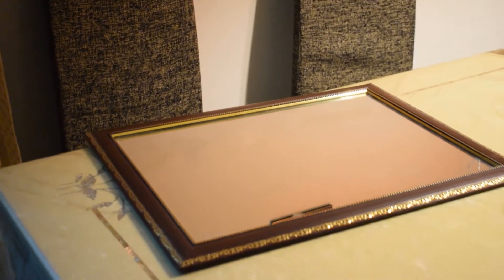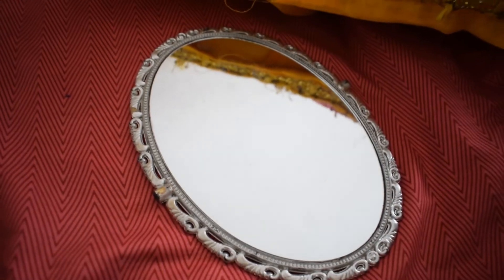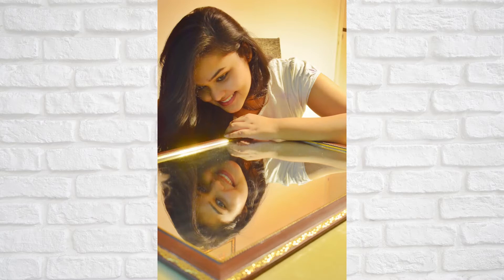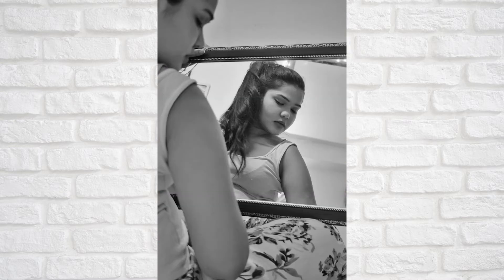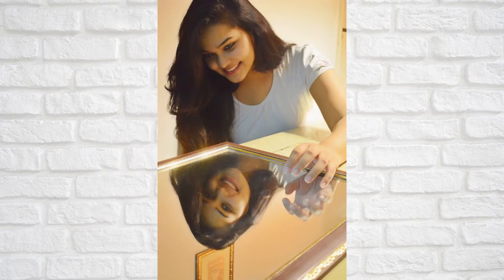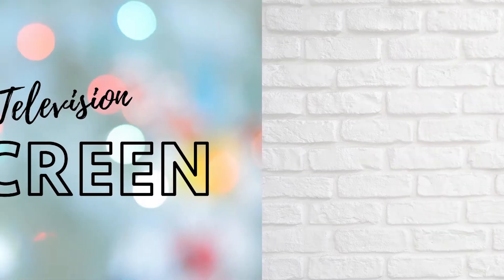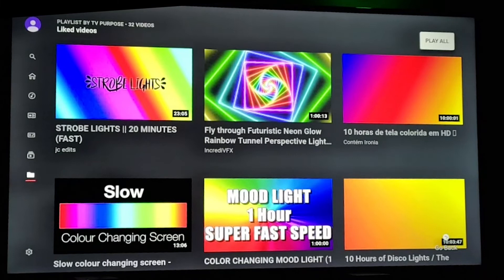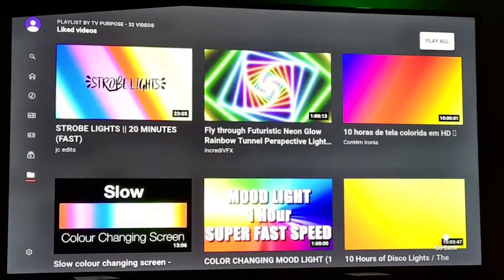CREATIVE PHOTOSHOOT IDEAS AT HOME! 📸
Hey! I am Shreya. Here on this channel i like to make videos on anything that interests me and also that could help others in any way, So ya if that interests you have a look you might find something you like!🤗

Copyright: Everything you see on this video was created by me unless otherwise stated. please do not use any photo or content without first asking at